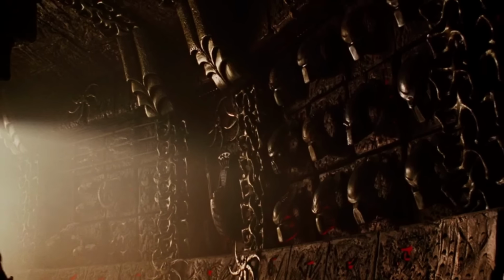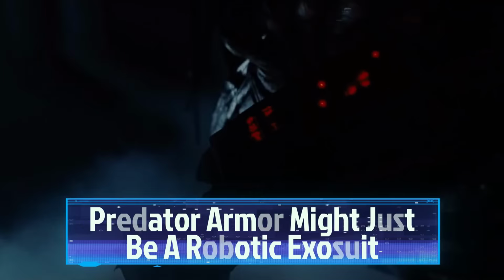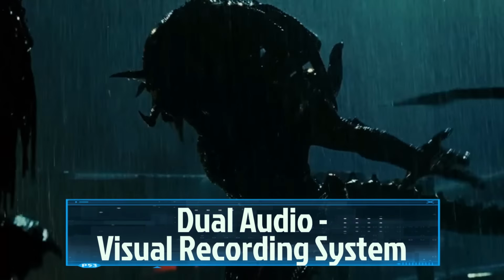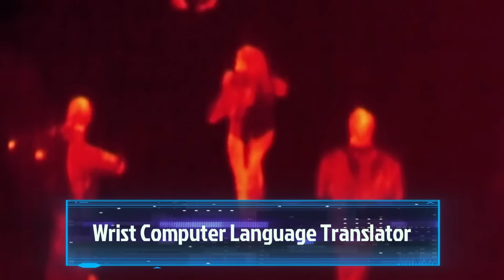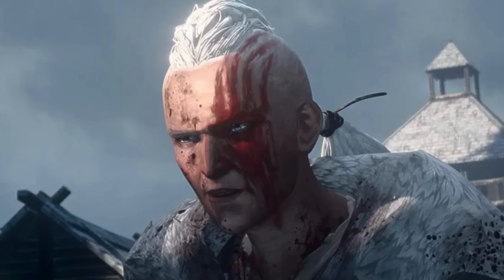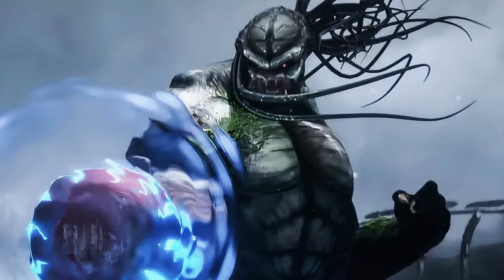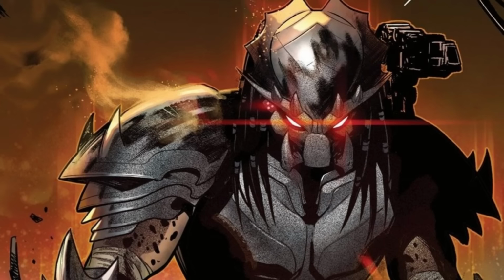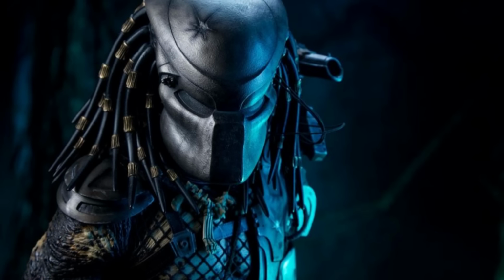11 Hidden Features In Yautja (Predator) Armor That Will Blow Your Mind - Explored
What really makes a Predator a Predator is the collection of gadgets, weapons, and tools he has that he employs so well to kill the unkillable prey. Although these defensive and offensive tools may look slightly primitive and tribal, with a very ancient aesthetic, they are highly advanced and are capable of taking down even huge spacecrafts, but the one thing that’s almost common to all Predators, irrespective of their rank or clan, is the armor. Now, these might vary in design and style, but there has hardly been an adult or Young Blood predator that hasn’t had an armor on, and in this video, we are gonna discuss the 11 Hidden Features In Yautja Armor.